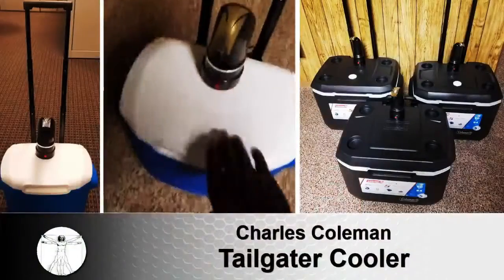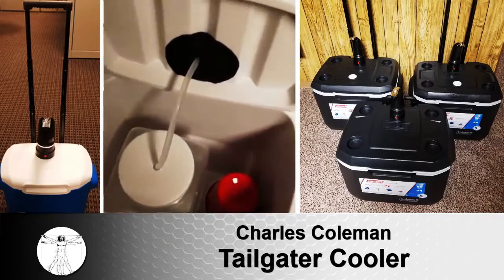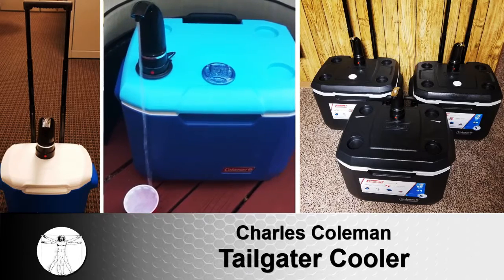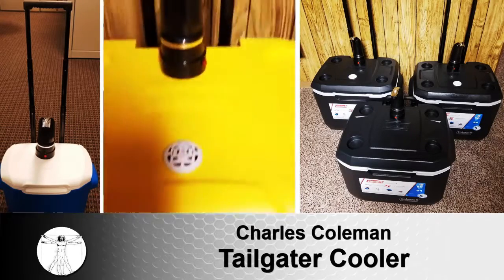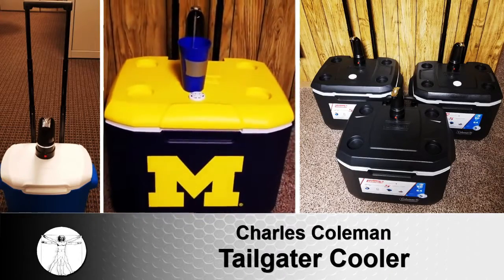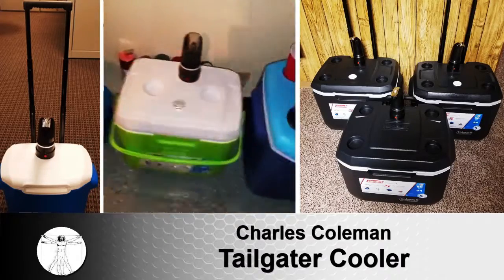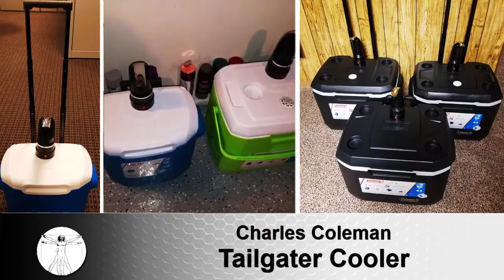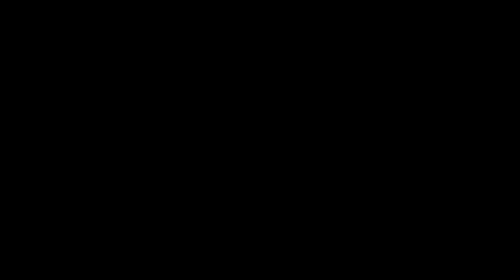The Pitch: Inventor Charles Coleman with Tailgate Cooler for August 10, 2016